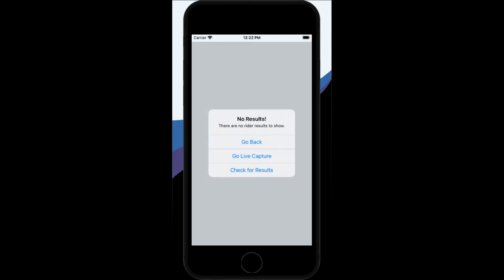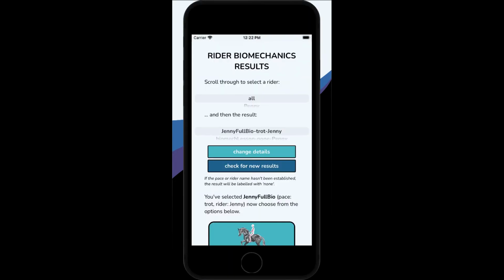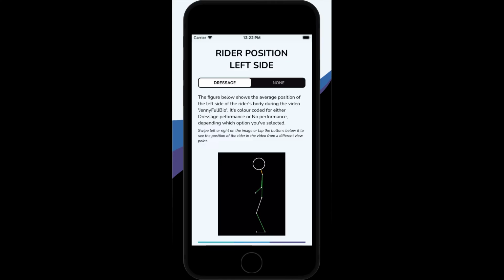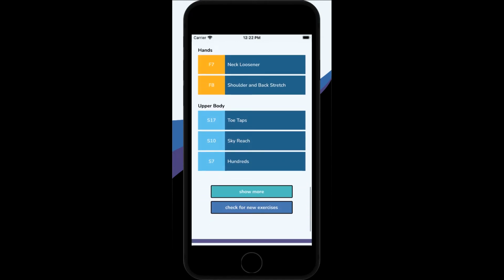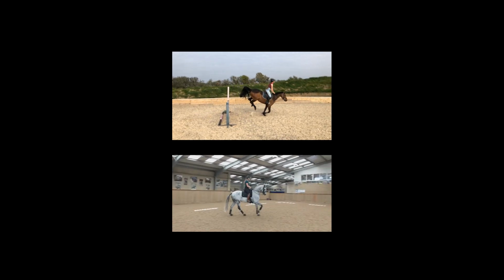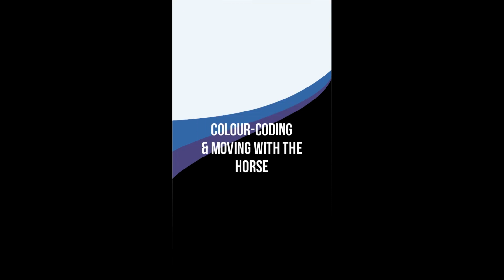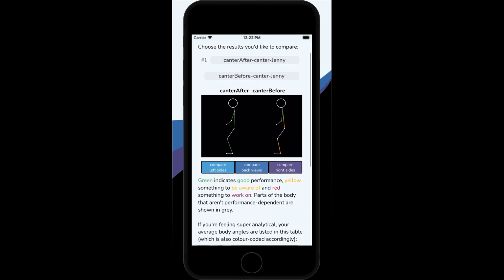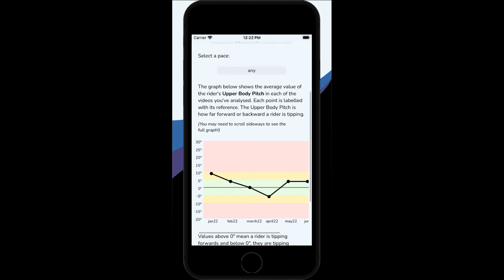Part 4 of Using the BLACKDOG Equestrian Biomechanics App: Understanding the Rider Biomechanics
This video walks through the rider biomechanics results. We'll talk a fair bit about rider position, though it's something we'll be talking about in a lot more detail in future videos. For now, here's what you need to know to understand the biomechanics results.